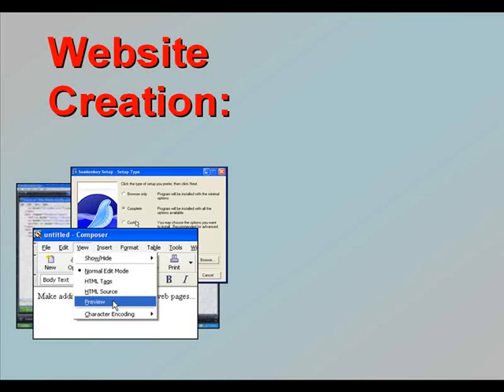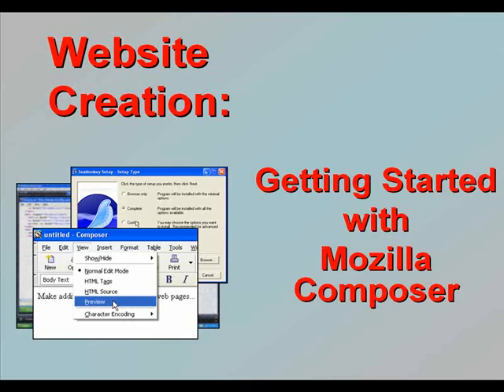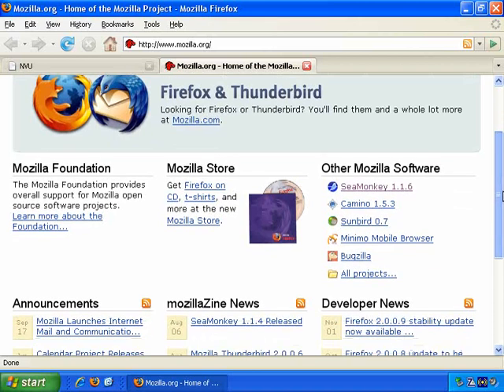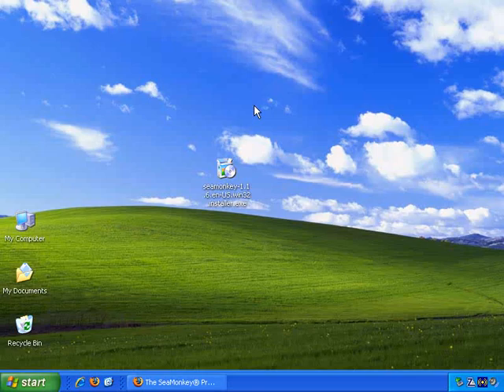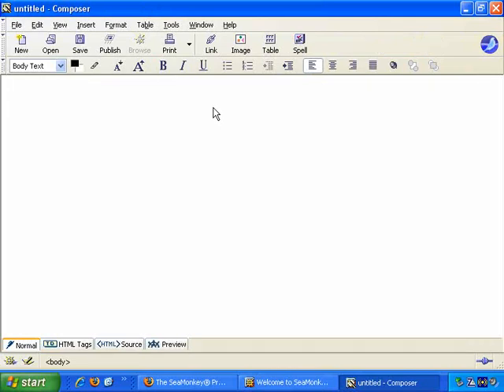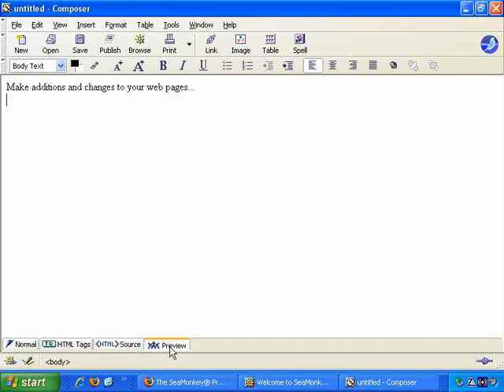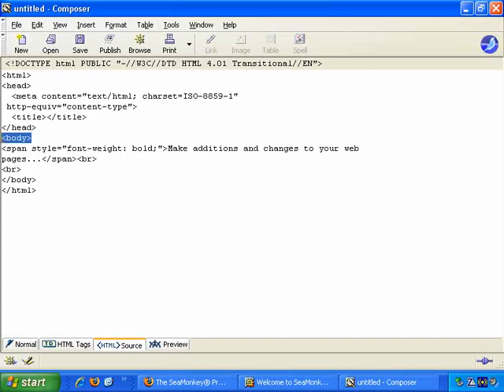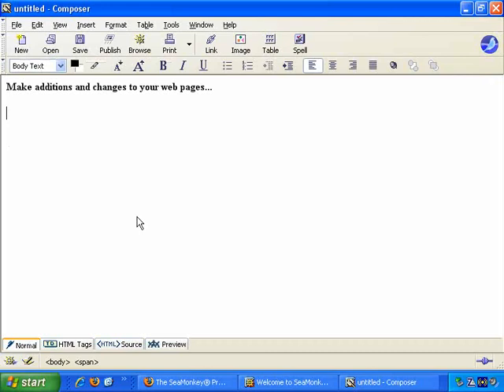Website Creation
1) Getting Started With Mozilla Composer